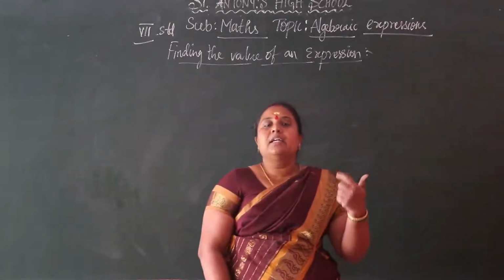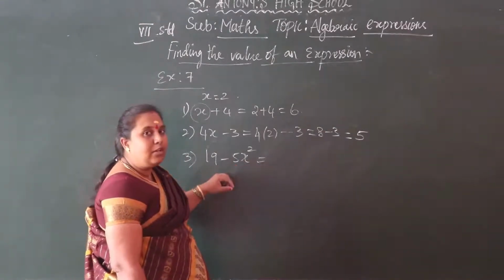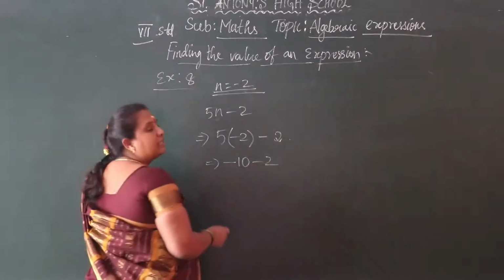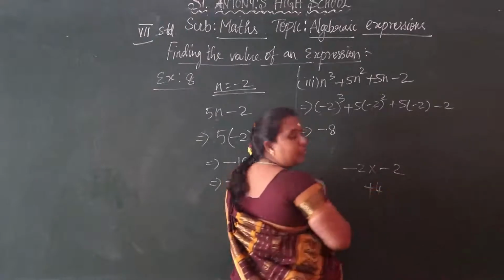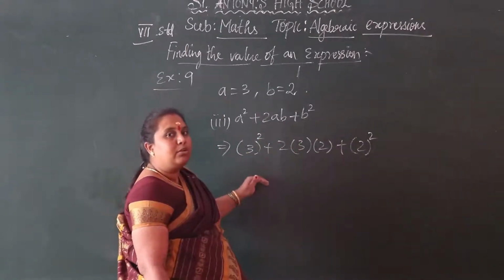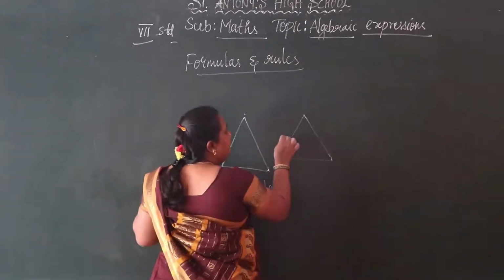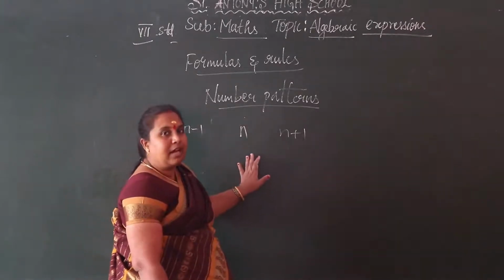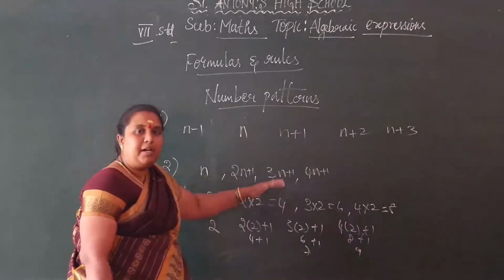VII Std Mathematics(Algebra) Video 04 Algebraic Expressions Part 4